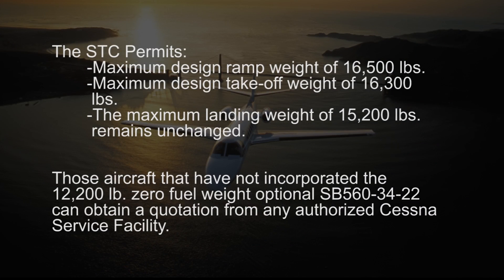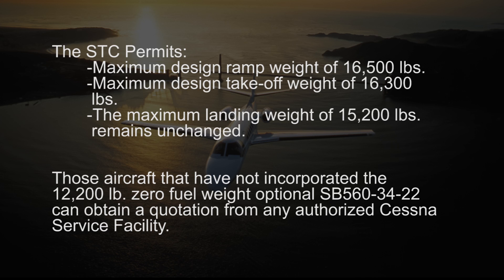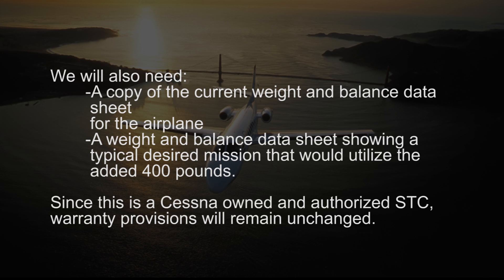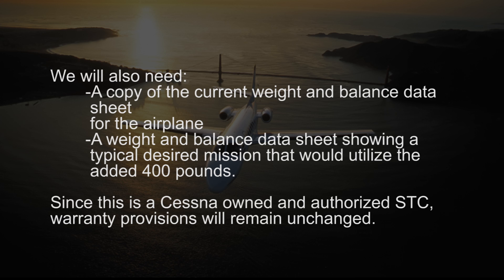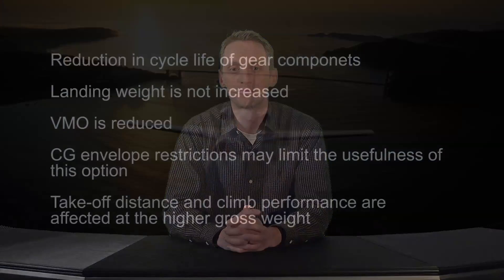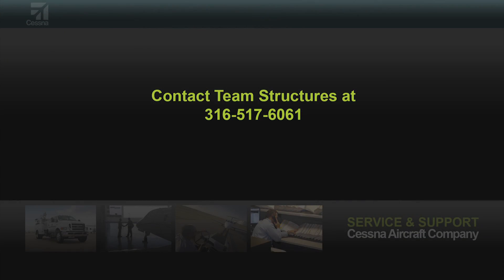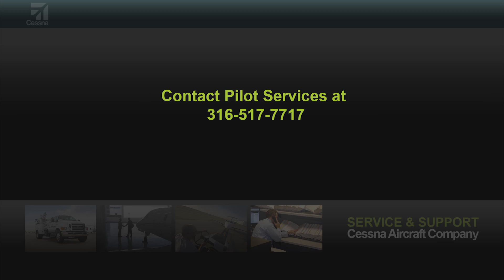Obtaining the Cessna Model 560 GWI STC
Cessna Citation Customer Service Engineer Aubrey St John provides information on obtaining the Gross Weight Increase STC on the Model 560.